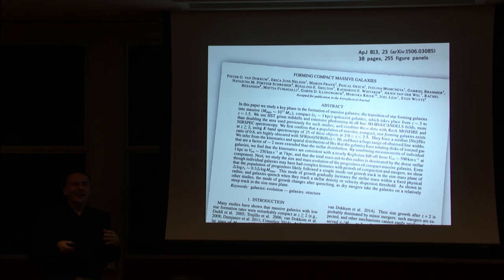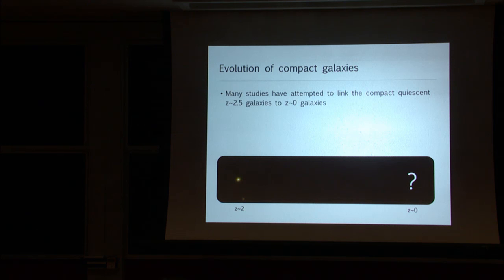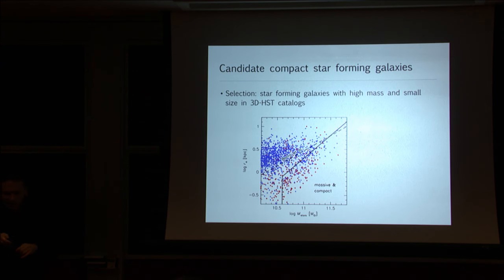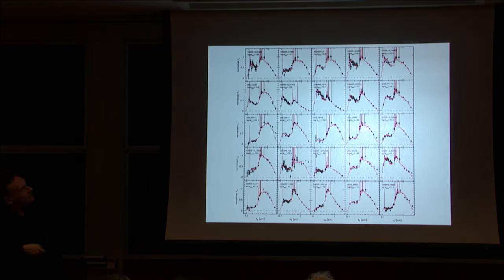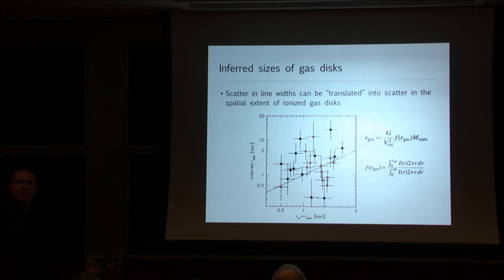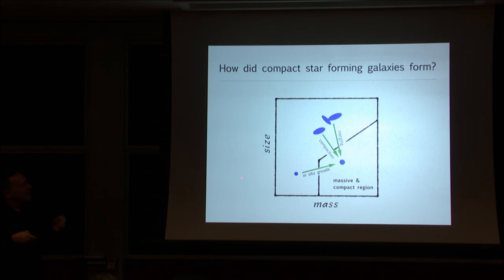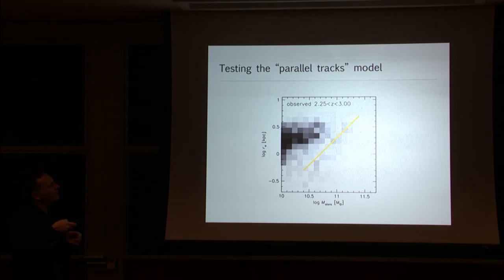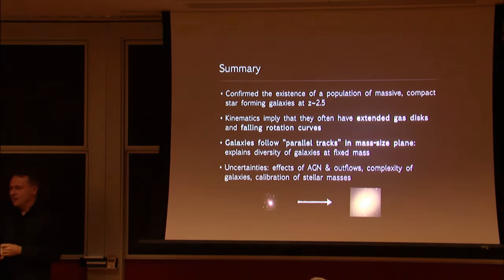Forming Massive Galaxies - Pieter van Dokkum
Joint IAS/Princeton University Astrophysics Colloquium

The talk begins in 2005, with the unexpected discovery that massive early-type galaxies were extremely compact at redshifts z~2. It is now thought that the remarkable size growth of these galaxies from z=2 to z=0 is largely due to minor mergers; the size distribution of early-type galaxies at high redshift is arguably the most direct evidence of the importance of late mergers in the assembly of massive galaxies. Recently the attention has turned to the question how these compact cores of present-day ellipticals were formed, and what the properties were of their star forming ancestors. Using the 3D-HST survey, combined with extensive Keck spectroscopy, we have constructed a straightforward, self-consistent description of this core formation phase that differs conceptually from other recent studies. Our description has surprisingly wide applications: as part of the analysis, we show that star formation apparently leads to a universal relation between size growth and mass growth of the form d(log r) ~ 0.3 d(log M), and we derive a simple model for the growth of galaxies over the past ~10 billion years.